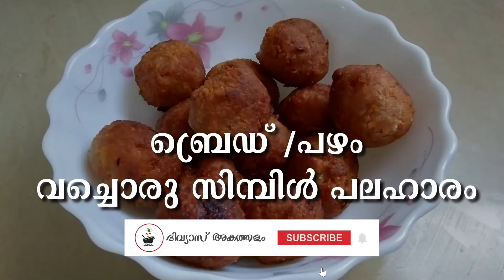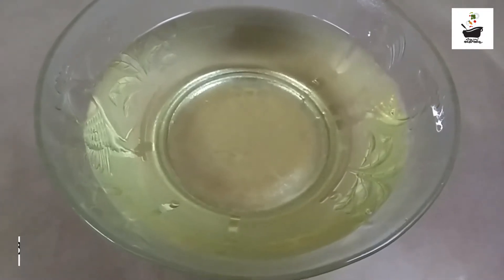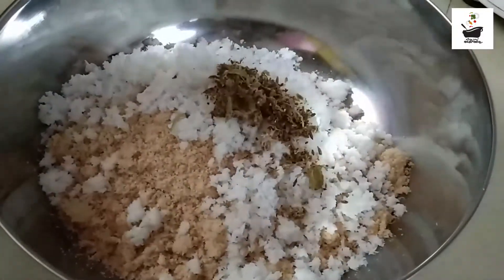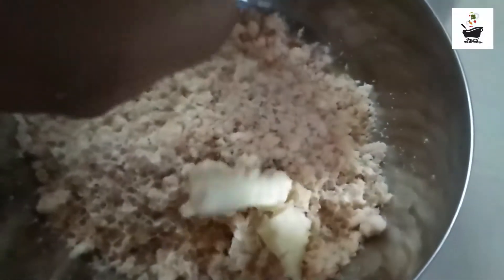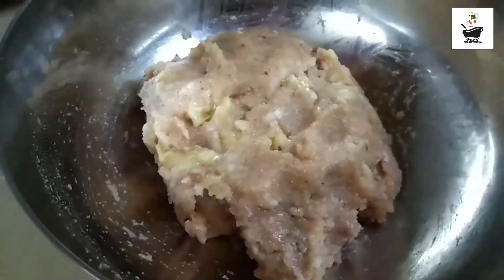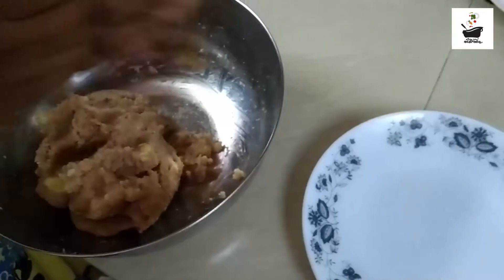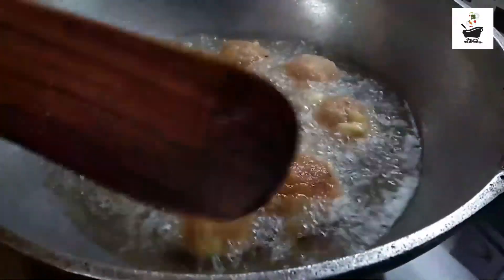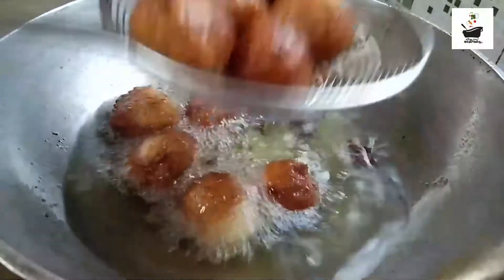ബ്രെഡും പഴവും കൊണ്ടൊരു പലഹാരം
ബ്രെഡും, പഴവും,ഏലക്ക ജീരകം പൊടിച്ചതും ,പഞ്ചസാര പൊടിച്ചതും,തേങ്ങ ചിരകിയതും ഉപയോഗിച്ച് ,എളുപ്പത്തിൽ തയ്യാറാക്കാവുന്ന ഒരു പലഹാരമാണ് ഇത്‌